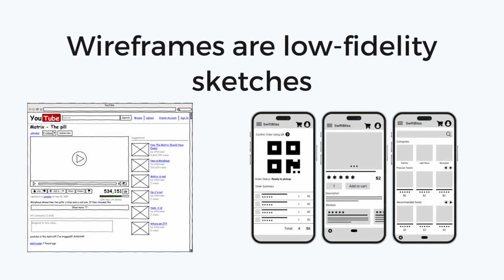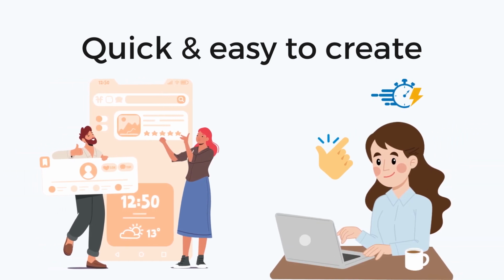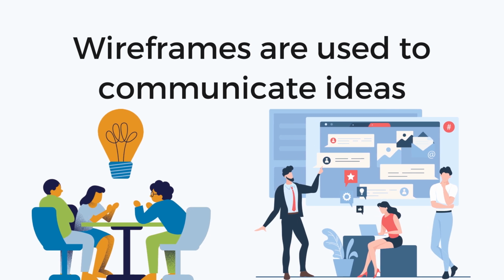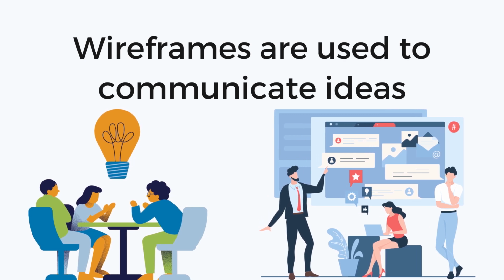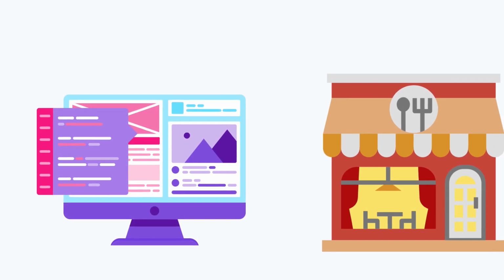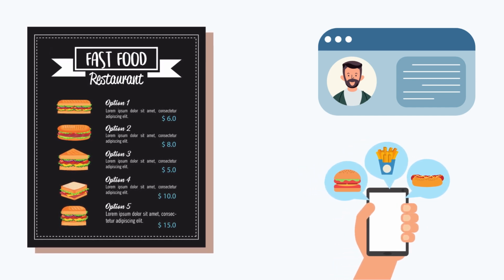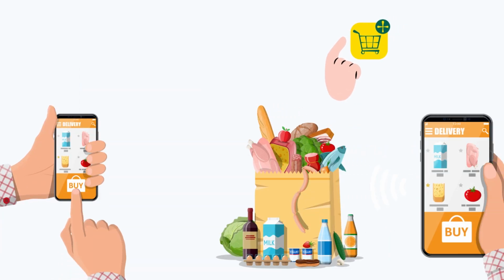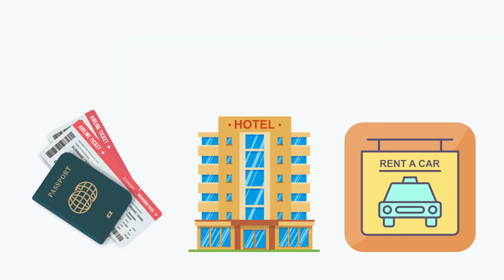What is Wireframing? A Complete Introduction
What is Wireframing video is a video of "UI/UX Design Wireframes and Prototyping: A Beginner's Guide" class.